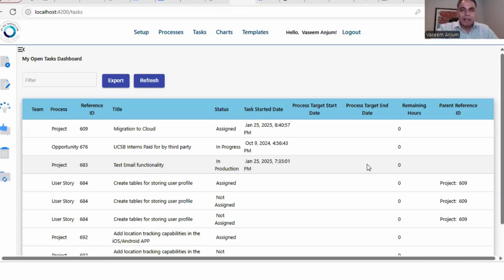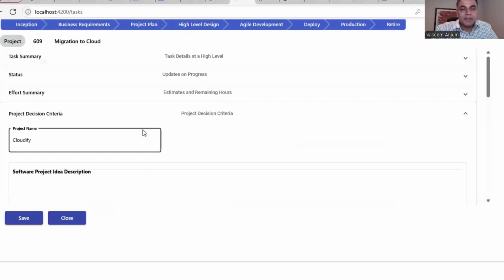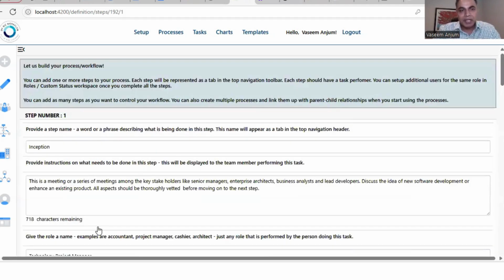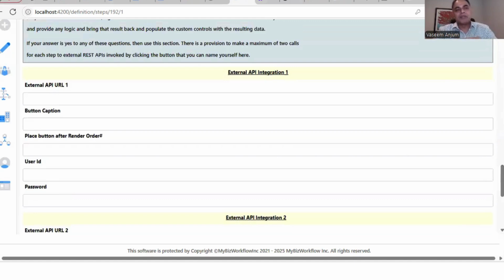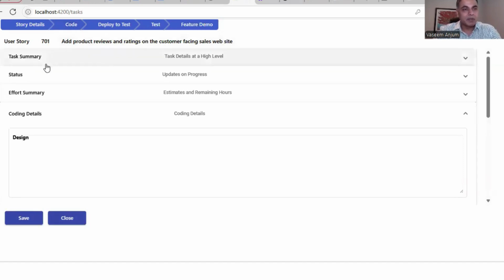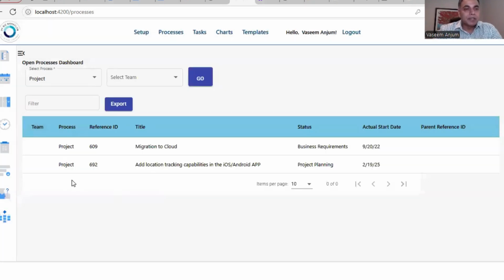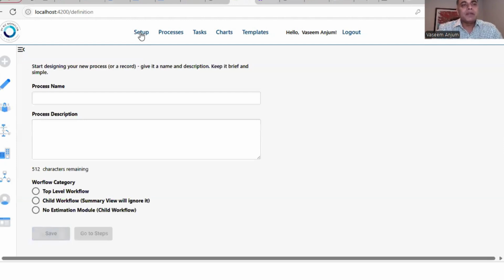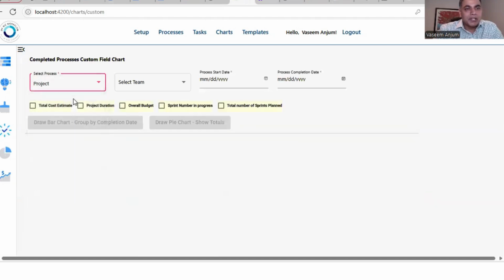No Code Low Code Platform for Citizen Developers and Non Tech Founders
MyBizWorkflow.com is a no code / low code platform to digitize business operations. You can digitize all business operations and processes in a matter of minutes or hours (not weeks and months). It can be fully customized to any business. Compare us to applications like KissFlow, Trello, Appian etc. We are committed to making the software solution creation extremely easy for anyone and our applications support enterprise class architecture.